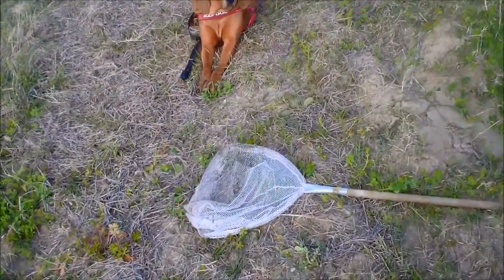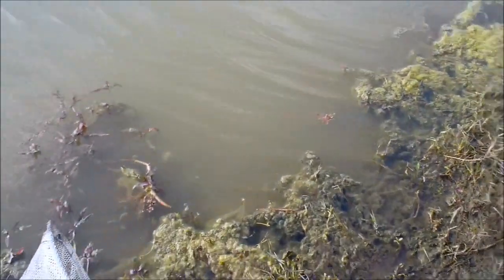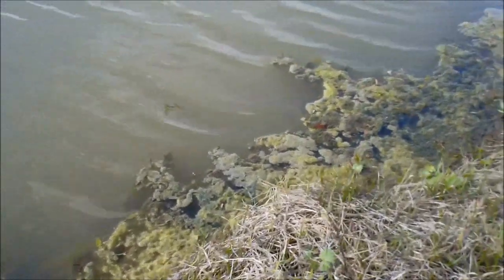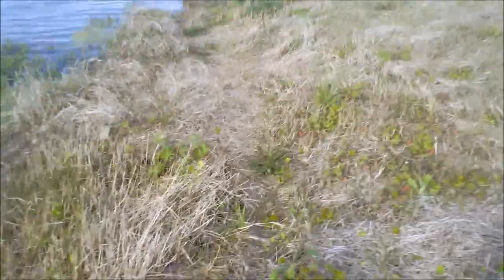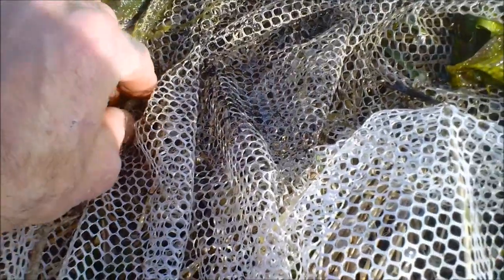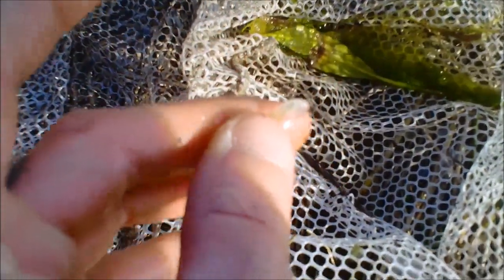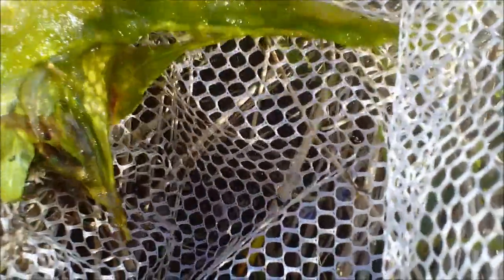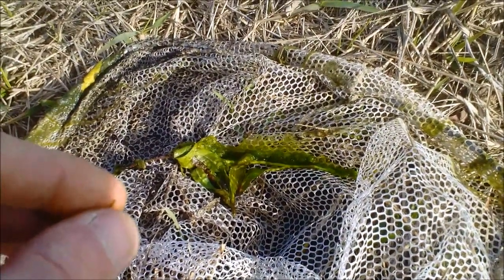How and where to catch grass shrimp